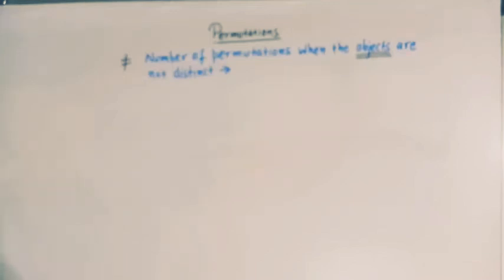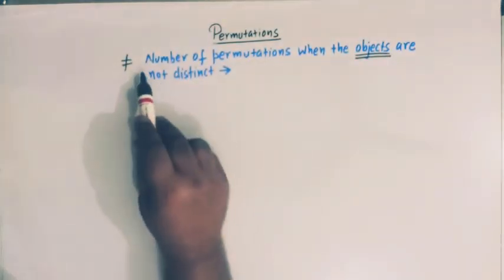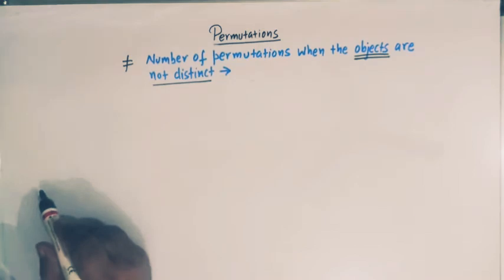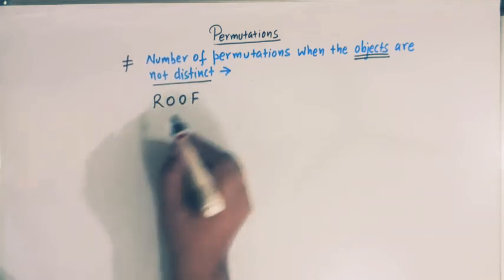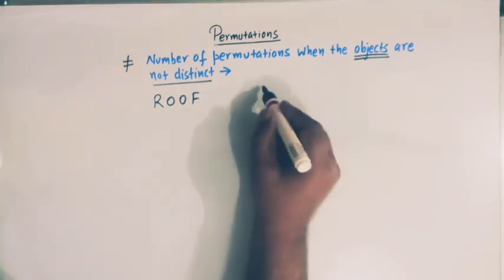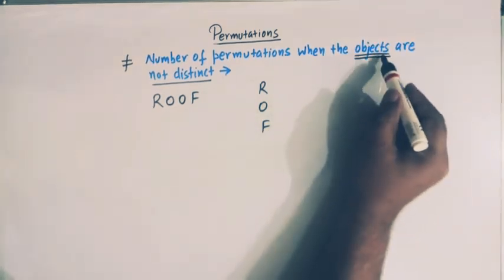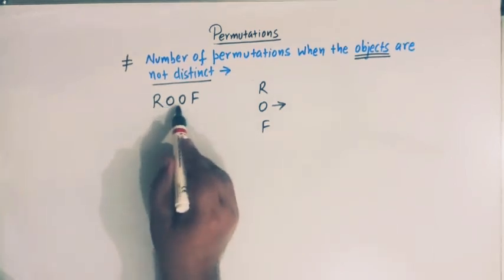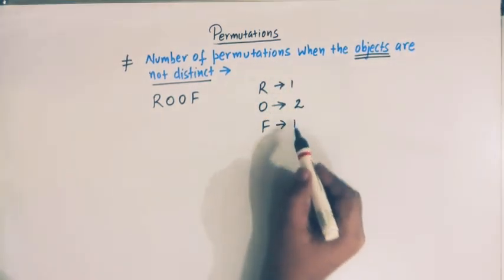Number of Permutations When the objects are not distinct.